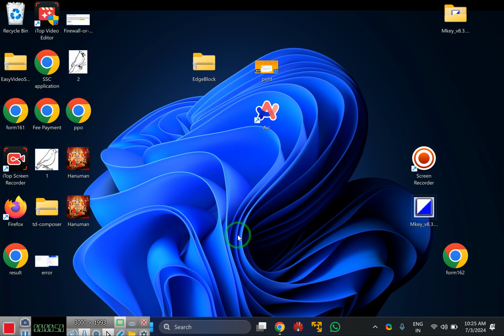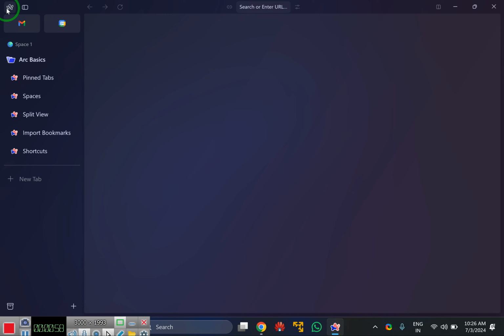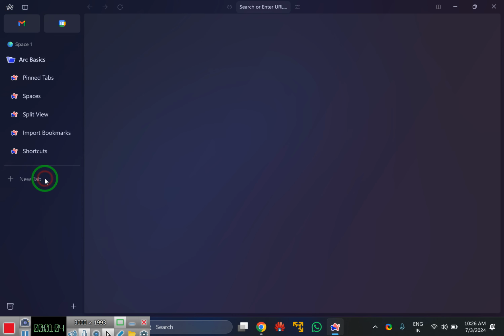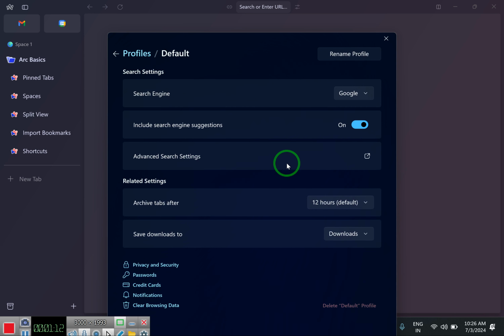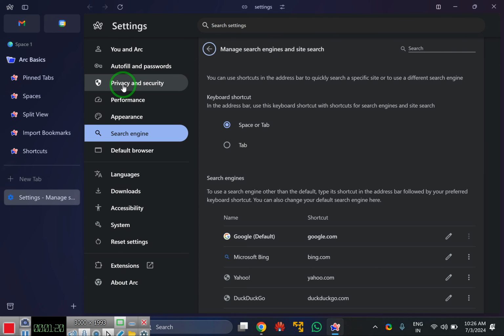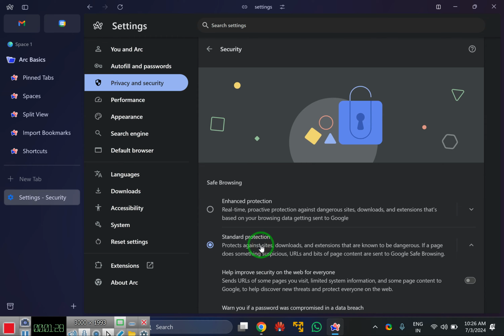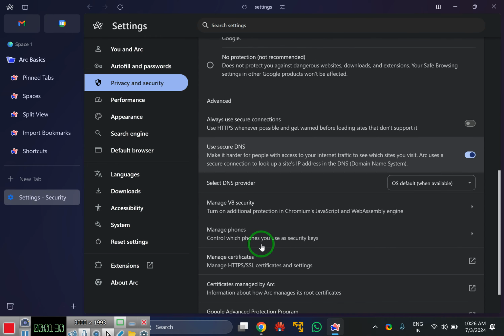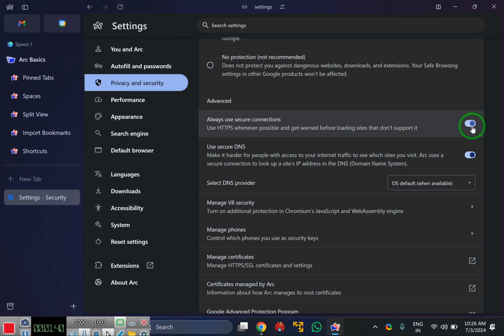How to Always Use Secure Connections (HTTPS) in Arc Browser on Windows 11 | GearUpWindows Tutorial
Title: How to Always Use Secure Connections (HTTPS) in Arc Browser on Windows 11 | GearUpWindows

Description:

Welcome to GearUpWindows! 🔧✨

In this video, we’ll walk you through the steps to ensure you’re always using secure connections (HTTPS) in Arc Browser on Windows 11. Security is paramount when browsing the internet, and enabling HTTPS helps protect your data and privacy.

🔒 In This Video:
1. Introduction to HTTPS and its importance
2. Enabling HTTPS in Arc Browser
3. Checking if HTTPS is active
4. Troubleshooting common issues
5. Tips for maintaining secure browsing habits

Following these steps will help you stay safe online by encrypting your internet traffic, ensuring that your personal information remains private.

🛠️ Tools and Requirements:
- Arc Browser installed on Windows 11
- Basic understanding of browser settings

GearUpWindows – Empowering your tech experience!